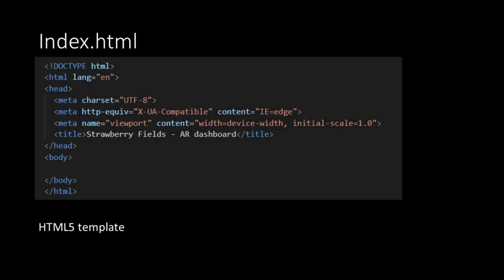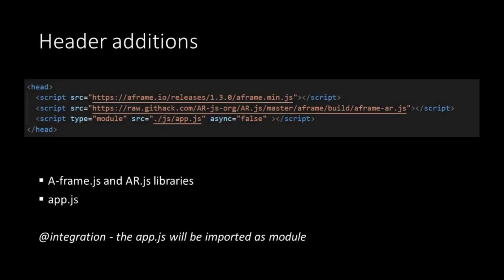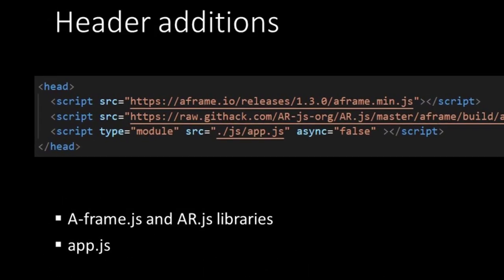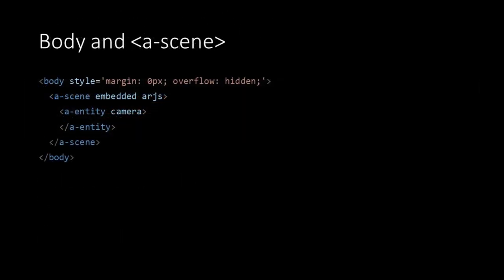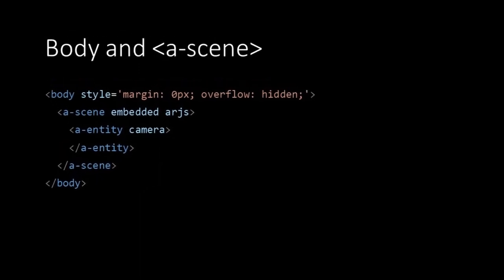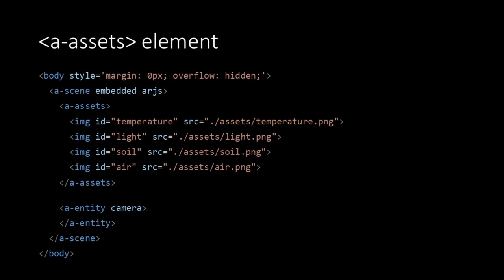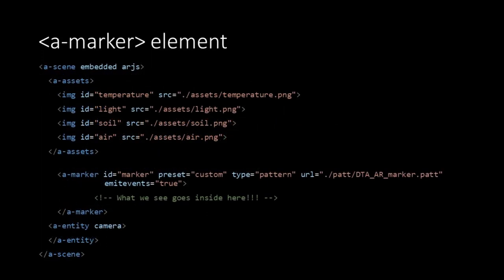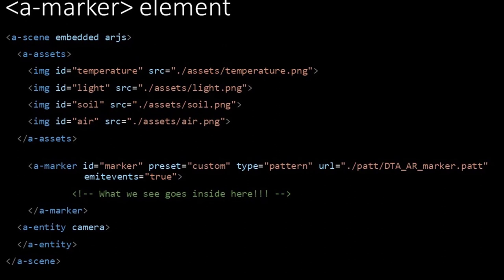AR - 02 Index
In this lecture we’ll create the index.html file.